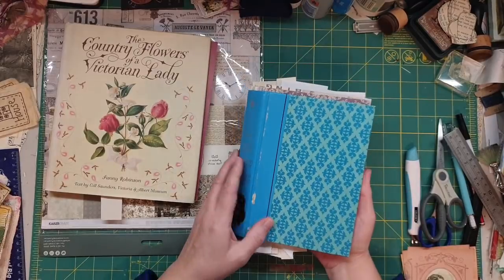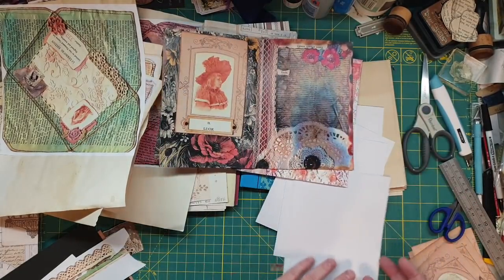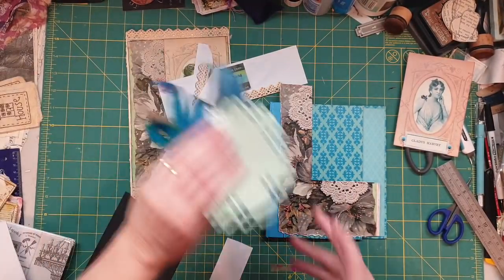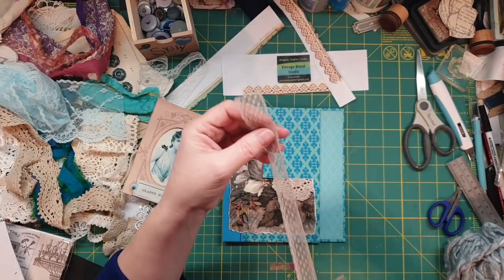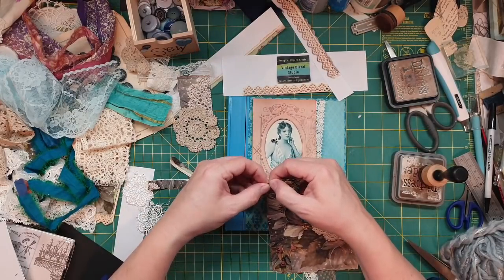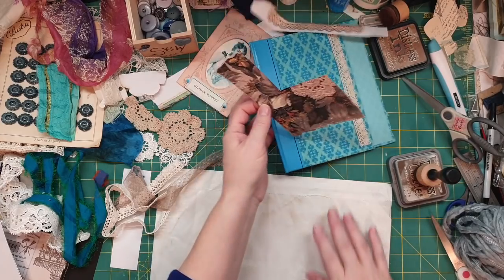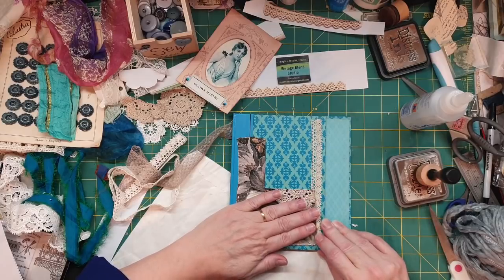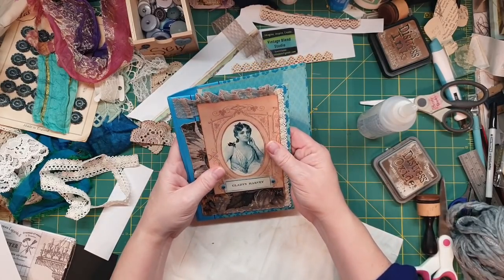Making the cover of my Victorian Beauties Journal...#1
VICTORIAN BEAUTIES JOURNAL.
Here is the starting process of me putting the Victorian Beauties journal together, Making the cover using the digi kit...
Sorry that it cuts out suddenly at the end, I thought I was still filming, see you in part #2. Hugs Susanna xx